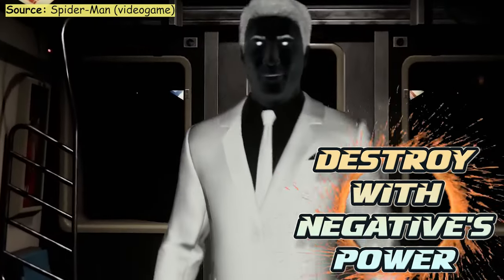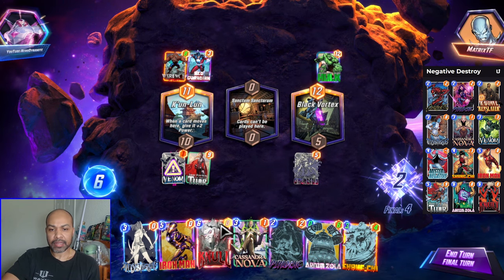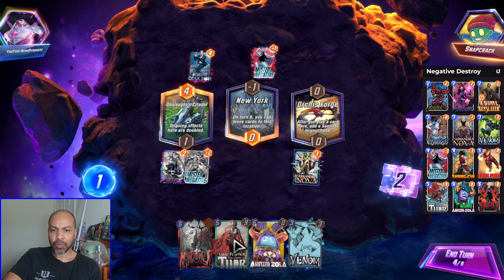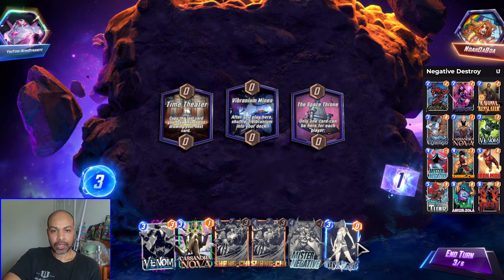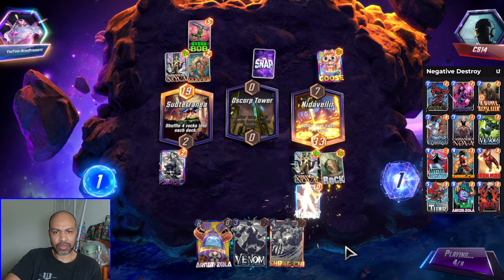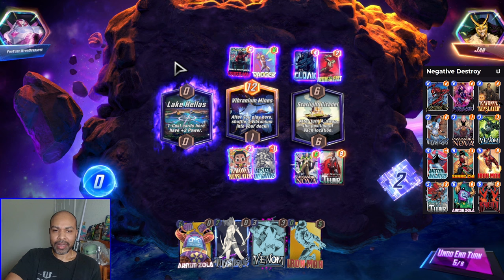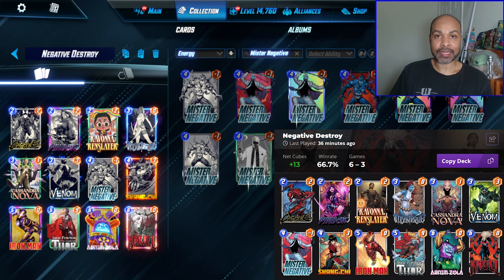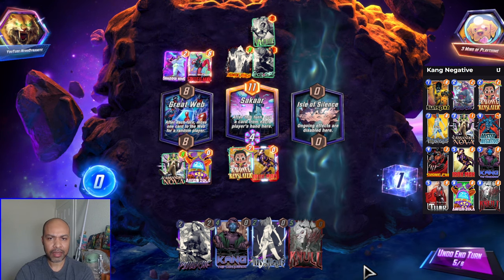DESTROY the Meta with Negative's Power | Marvel Snap Mister Negative Deck Guide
Gameplay around Mr Negative and Destroy mashup deck. I talk through and explain my thoughts as a way to help other players.

Timestamps:
00:00 Deck Breakdown
01:49 vs Werewolf Cassandra Nova
06:06 vs Arishem Negative
11:45 vs Discard
14:34 vs Arishem
17:53 vs Move Bounce
23:33 Wrap Up and Bonus Game

Featured Deck:
# (2) Carnage
# (2) Psylocke
# (2) Ravonna Renslayer
# (3) Mystique
# (3) Cassandra Nova
# (3) Venom
# (4) Mister Negative
# (4) Shang-Chi
# (5) Iron Man
# (5) Jane Foster Mighty Thor
# (6) Arnim Zola
# (6) Knull

Kang Version:
# (1) Sunspot
# (2) Psylocke
# (2) Ravonna Renslayer
# (3) Mystique
# (3) Cassandra Nova
# (4) Mister Negative
# (4) Shang-Chi
# (5) Iron Man
# (5) Kang
# (6) Arnim Zola
# (6) Knull